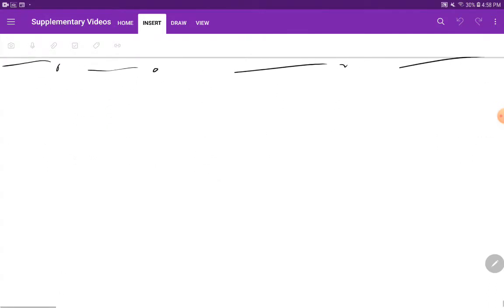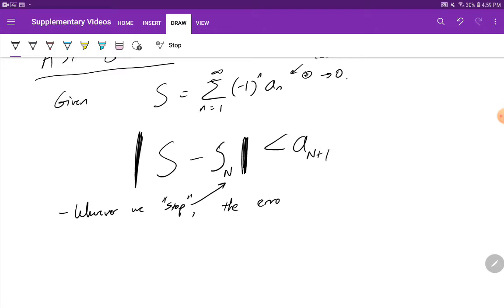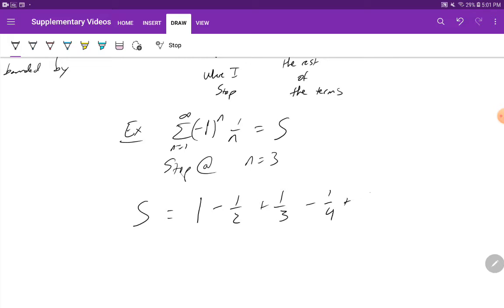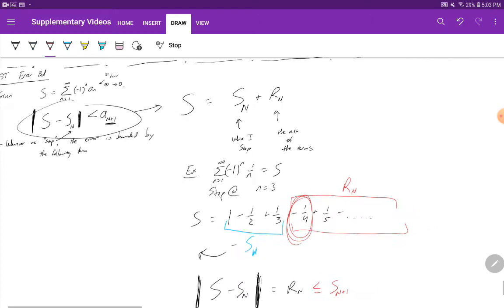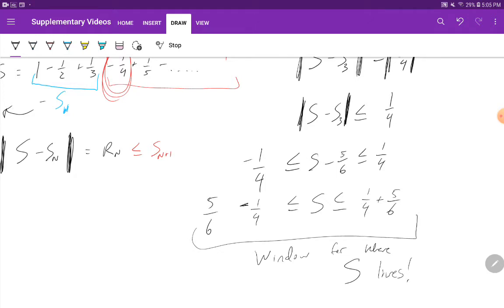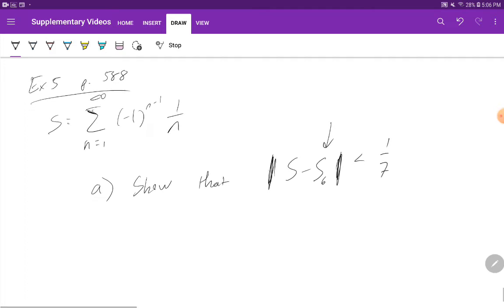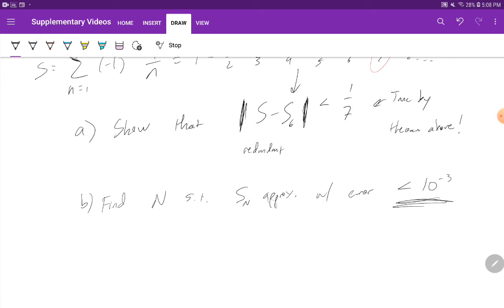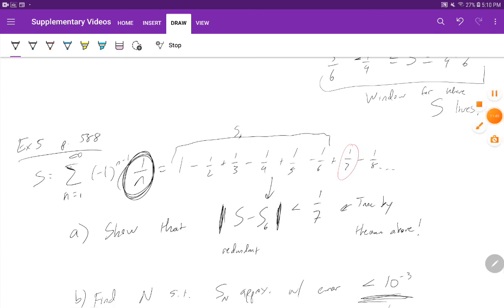Lecture 9 Supp Video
I talk about the AST Error Bound theorem in this one!